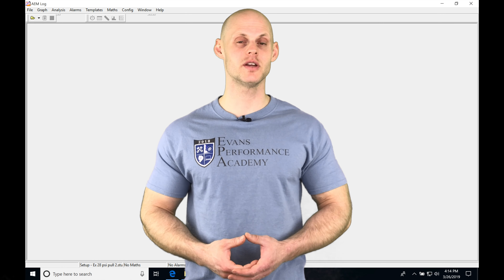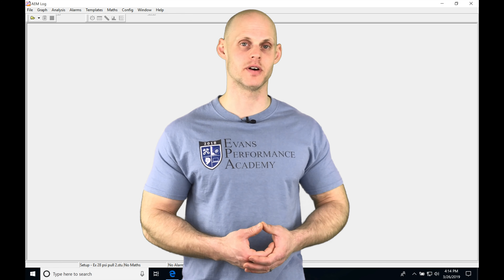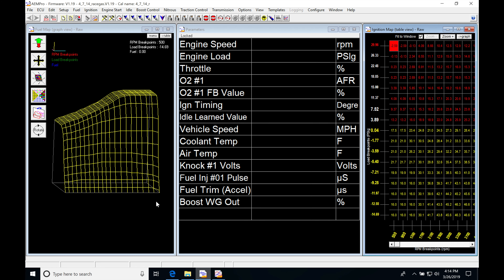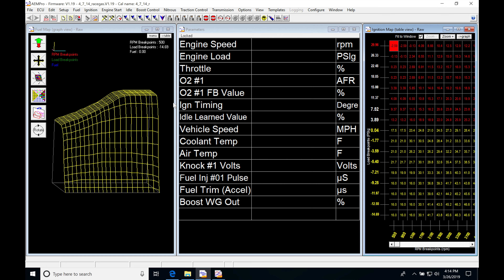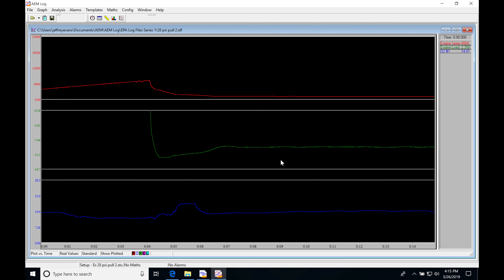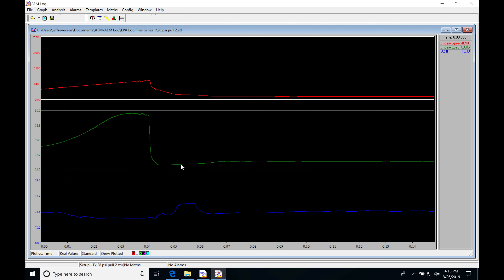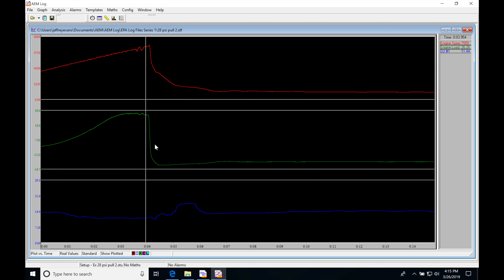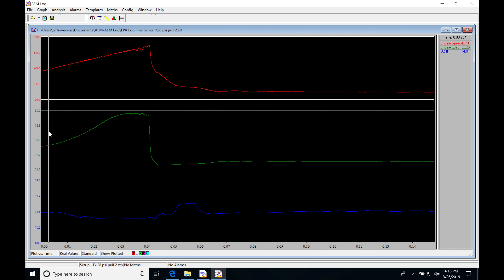AEM Series 1 Training: AEM Log Review | Evans Performance Academy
Follow along as lead instructor, Jeff Evans, as he walks you through reviewing a data log from a tuning session in the AEM Log software.